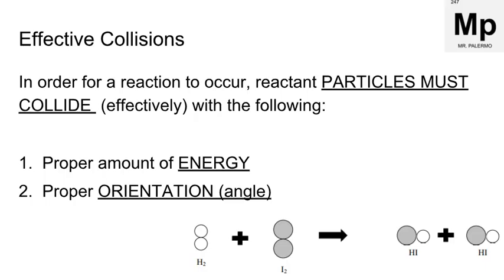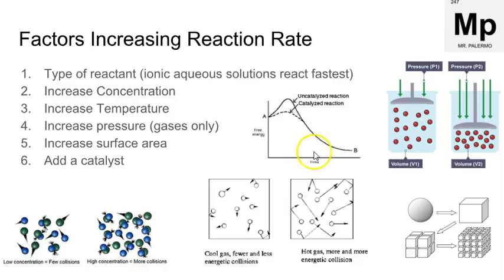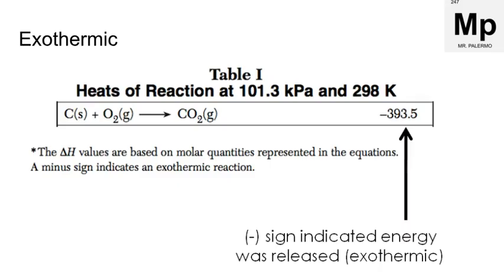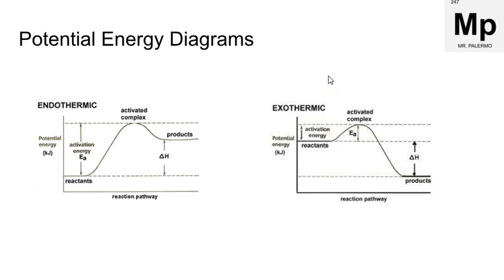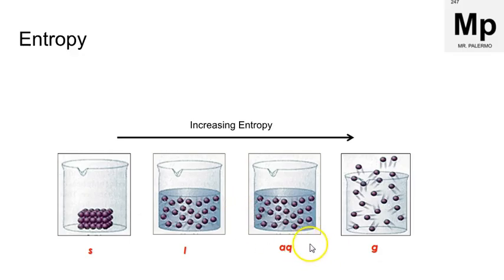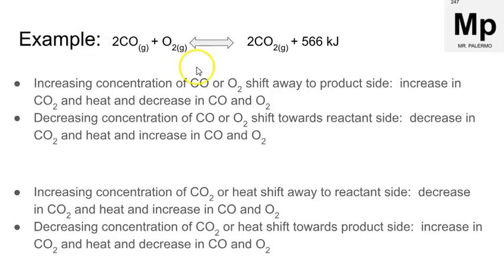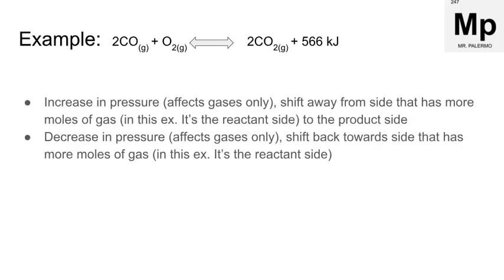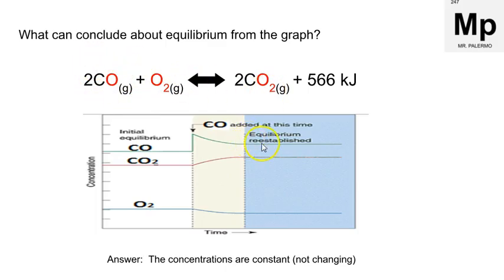rev 14 kinetics equilibrium